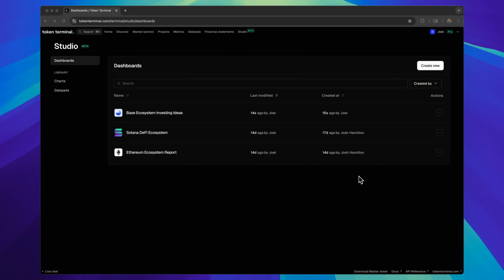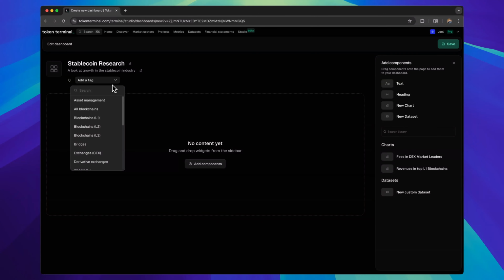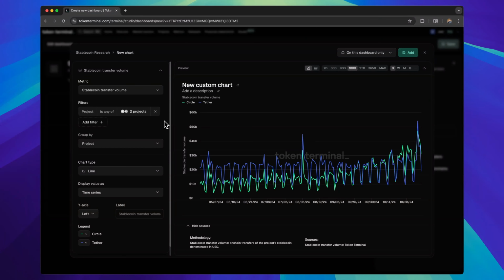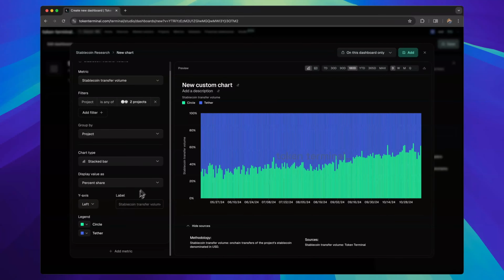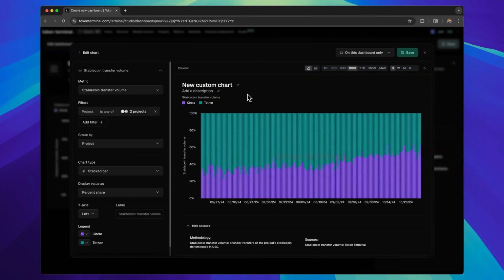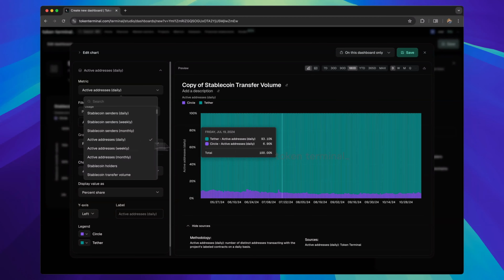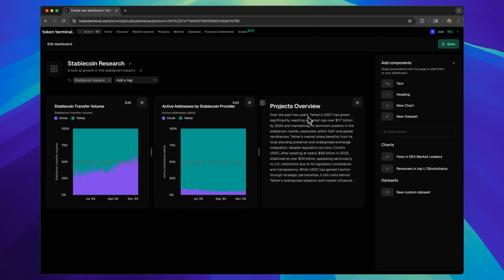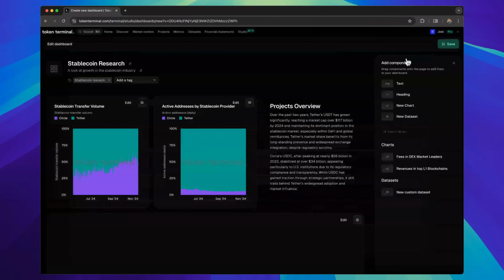Introducing Token Terminal Studio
We’re excited to introduce Token Terminal Studio, a suite of industry-leading tools designed to enable analysts to easily create custom analysis by leveraging the data that’s available on Token Terminal.